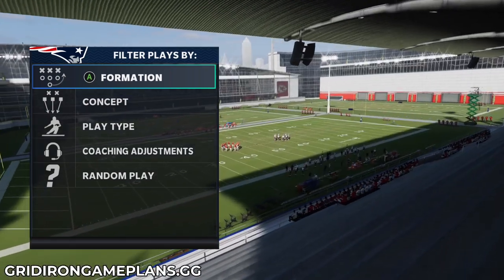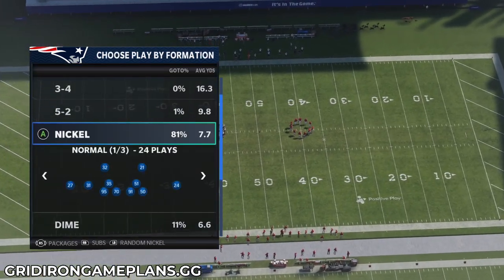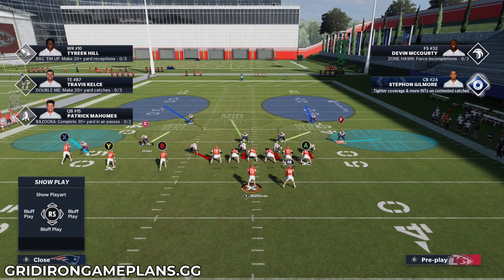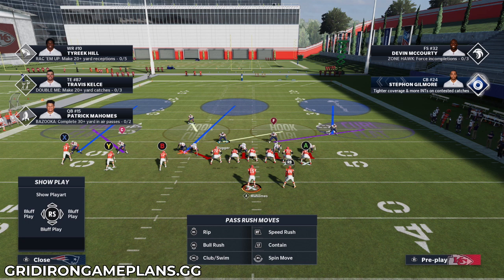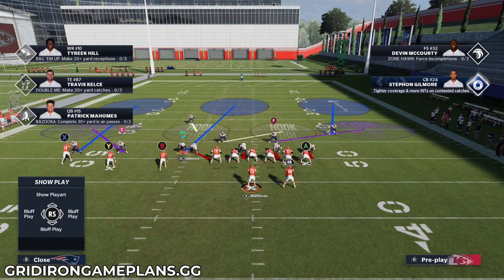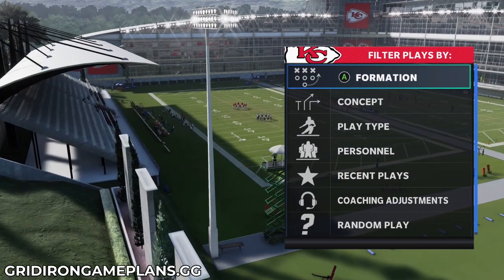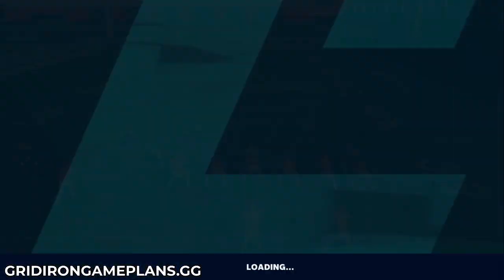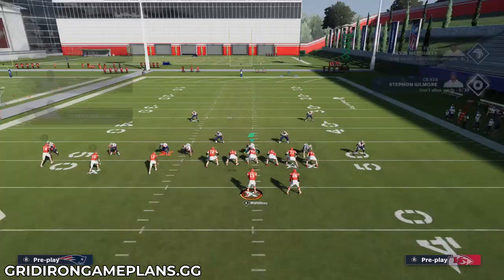How to EASILY Stop RPO Bubble Screens | Madden 21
In this video, ZAN breaks down how to intercept RPO Bubble Screens in Madden 21 by using a hard flat with the "Acrobat" ability.